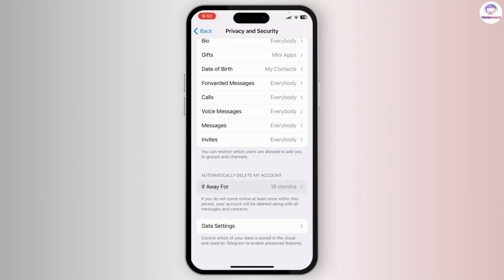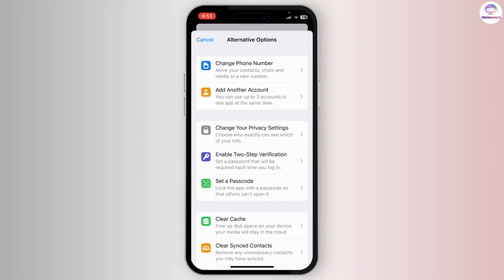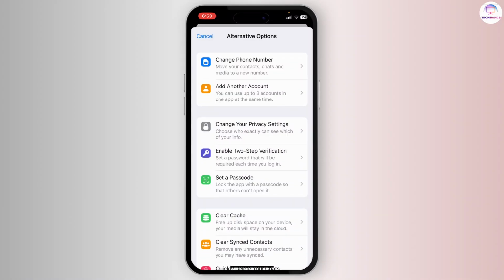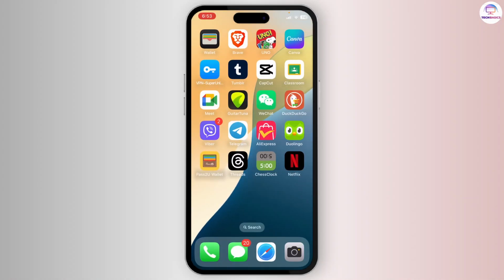How To Delete Telegram Account Permanently?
Want to delete your Telegram account permanently? This video will guide you through the steps to remove your Telegram account quickly and safely. Whether you're asking, "How do I delete my Telegram account?" or need help with the permanent deletion process, this tutorial has you covered. Learn how to deactivate and permanently delete your account in just a few simple steps. Watch now to delete your Telegram account permanently today!

Timestamps:
00:00 How To Delete Telegram Account Permanently?
00:06 How Do I Delete My Telegram Account?